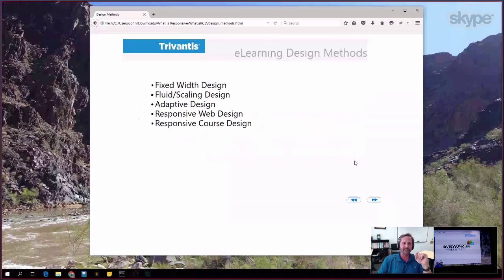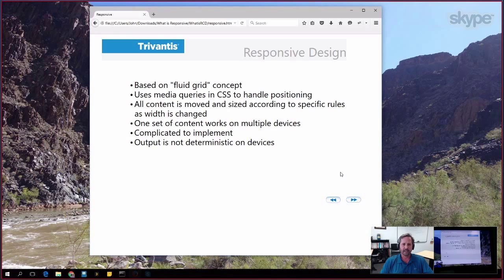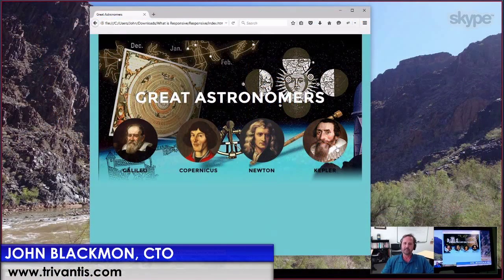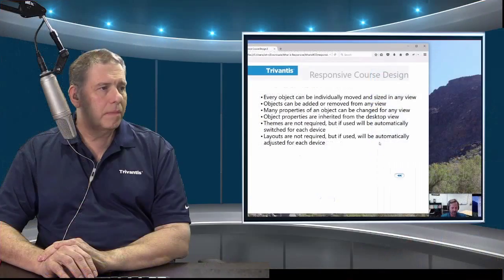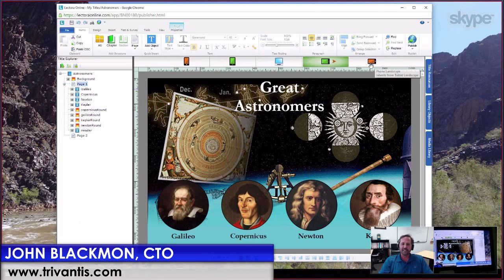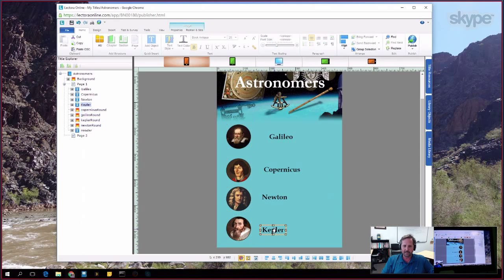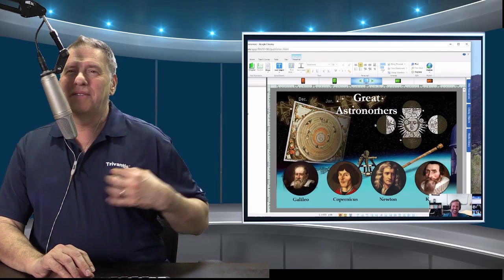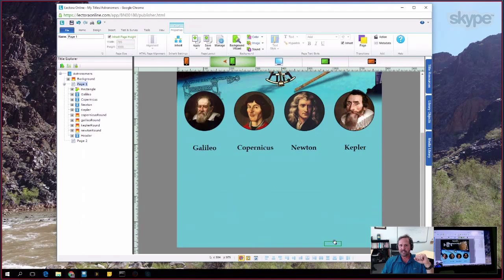Lectora Live! 016: Responsive Course Design with John Blackmon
It's all about thinking inside the grid!  John Blackmon, CTO of Trivantis, the makers of Lectora, talks about how he envisioned Responsive Course Design for multi-devices.

What you'll see is an exciting implementation of grid technology that offers extreme flexibility and power for the development of eLearning.

A great and informative show for anyone considering creating Responsive elearning correctly.